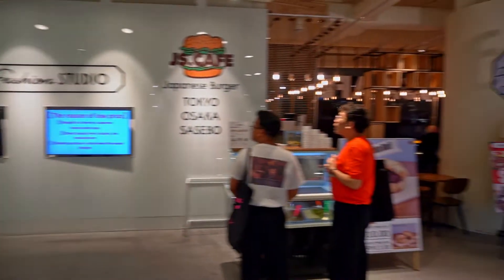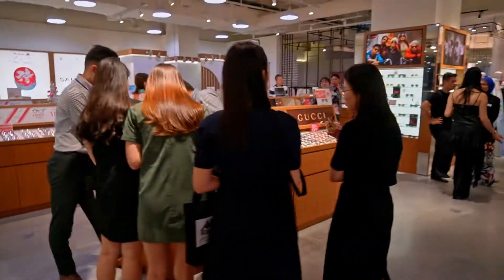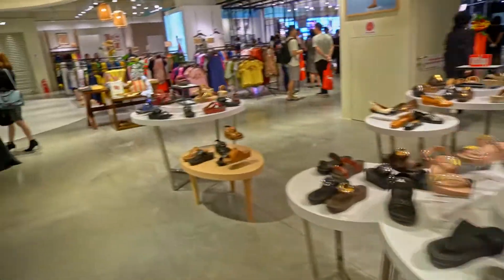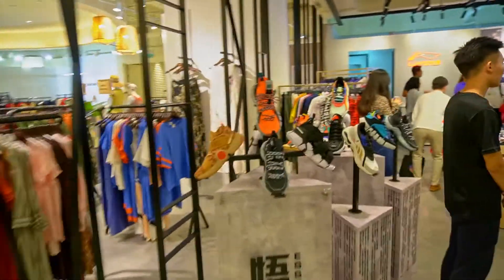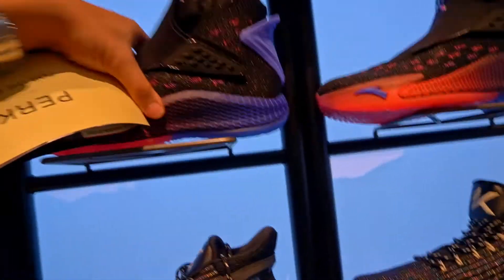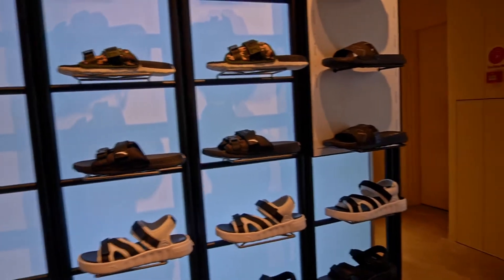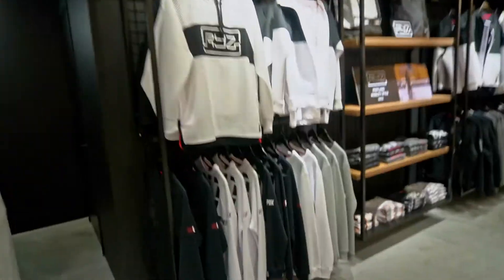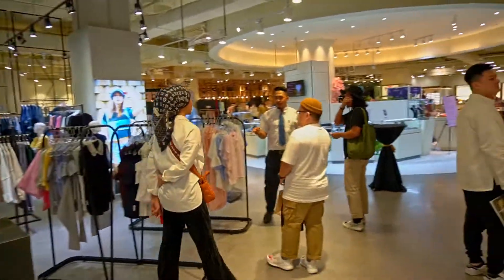Peek at the refreshed ISETAN The Japan Store @ Lot 10, Malaysia (2/4) - 1st Floor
ISETAN The Japan Store @ Lot 10, Bukit Bintang, Kuala Lumpur, Malaysia just set another bar by unveiling a refreshed look and updated the offering of brands and products. Officiating the event is Koji Oyama, Managing Director for Isetan Japan Sdn Bhd.

The 1st Floor is consist of brands like RYZ, Anta, Li-Ning, Ecesis, Bebebutterfly. Island Shop, Max-Tino, David Jones, Cath Kidson, Oyone Paris, Megane Samurai, Hervelvetvase, Japan Fashion Studio, What To Wear, Modione By Regal, Berfoe, Kappa, New Urban, World of Watches 2 and Japan Fashion Studio CAFE.